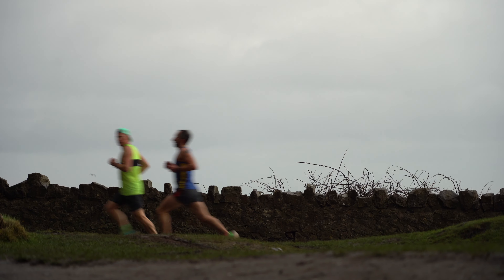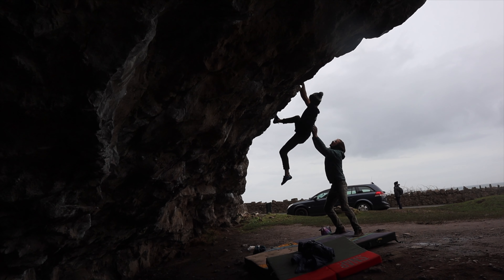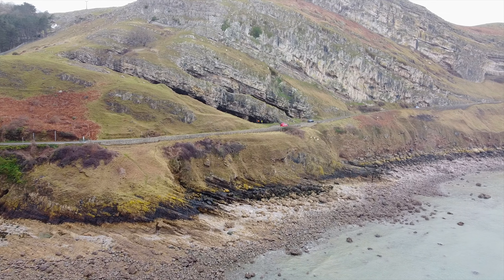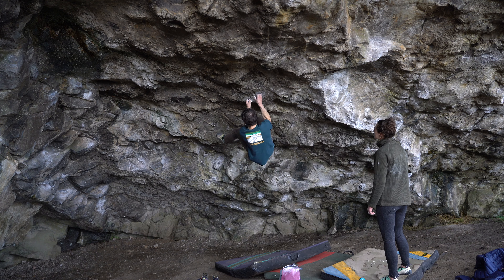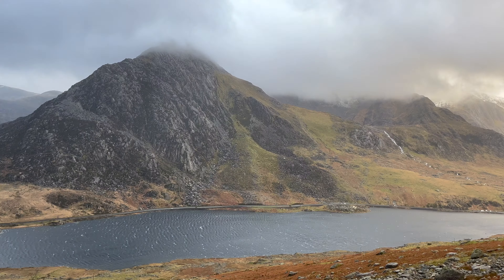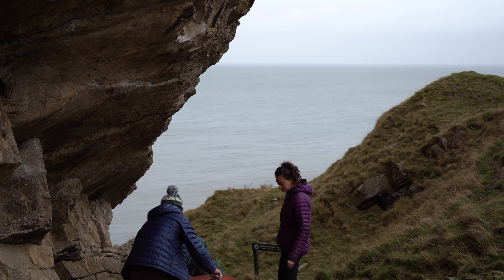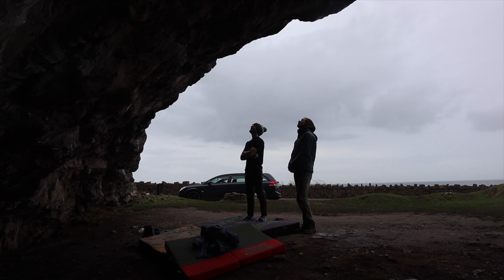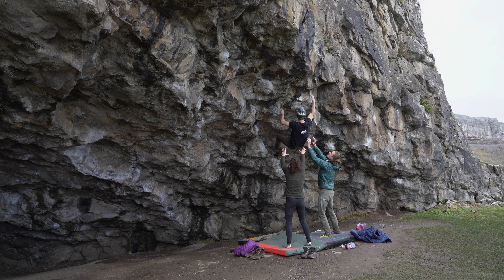Projecting V9 | Fear and Loathing in Parisella's Cave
First time climbing at Parisella's cave in a 3 day trip. The also known as the Cave of Justice definitely lived up to its name making us pull hard and bringing our climbing expectations down to earth.

I was really gutted that we didn't get a better weather window but this is how things are this time of year in North Wales.

I did however enjoy my time there despite not meeting my expectations, this only means that it is time to train a bit harder and plan another visit later on this year!

Climbs in the video:

Parisella's Original 7A/V6
Rockatrocity 7C/V9 (dnf)
Paul O Grady 6C+/V5 (dnf)
Breck Road 6C+/V5
Cockney Nutjob 7A+/V7 (dnf)
Parisella's Original Extension 7B/V8 (not sure I climbed the right line, it felt more like soft 7A+?)
Lip Service 7A+/V7

Canon M50 mirrorless
Rode Videomicro compact on camera microphone
GoPro Hero 9
Octopus tripod for camera

Drone:
Mavic Mini

Climbing gear I like:
Approach shoes
Prana mojo shorts